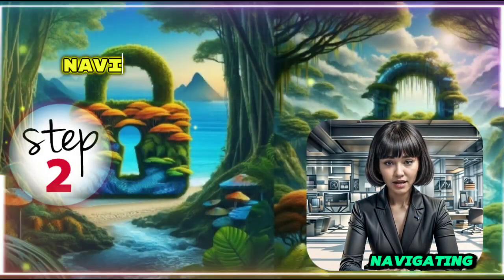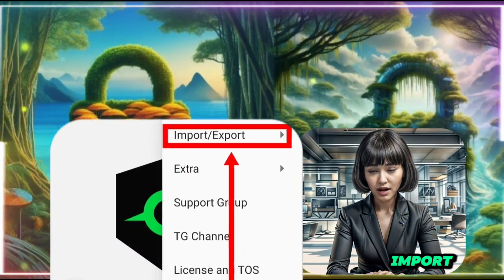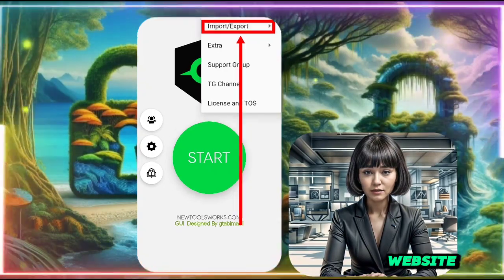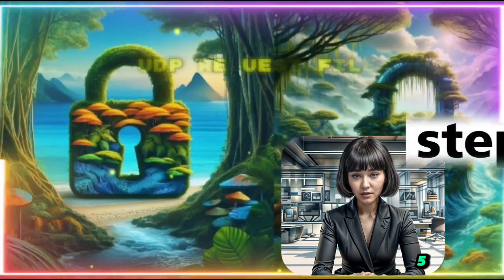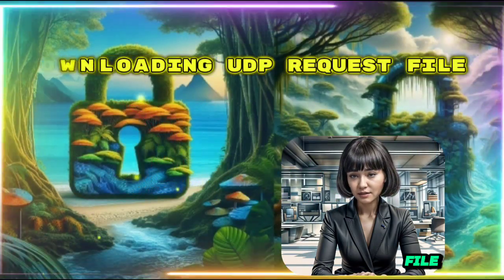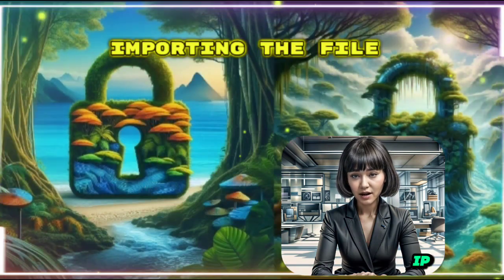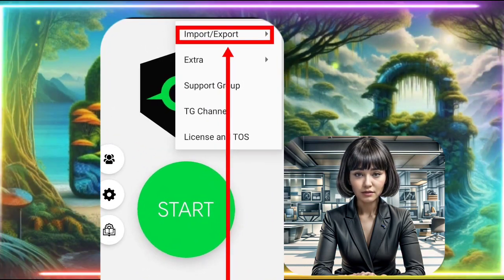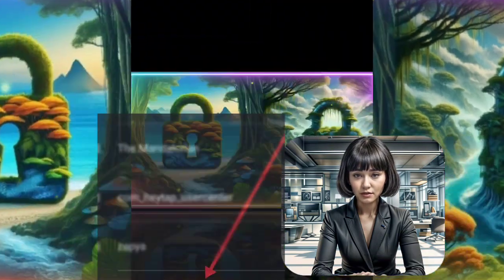UDP Request files for SOCKSIP TUNNEL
Steps covered in the video:
1. 📲 Installing SocksIP Tunnel VPN
2. 🏠 Navigating to the Import option
3. 🌐 Accessing the UDP Custom website
4. 📋 Navigating the website menu
5. 📥 Selecting and downloading UDP Request files
6. 📂 Importing the file into SocksIP Tunnel VPN
7. 🔌 Connecting the VPN

This tutorial will guide you through downloading and importing a UDP Request file into SocksIP Tunnel VPN, ensuring a smooth and secure VPN connection.